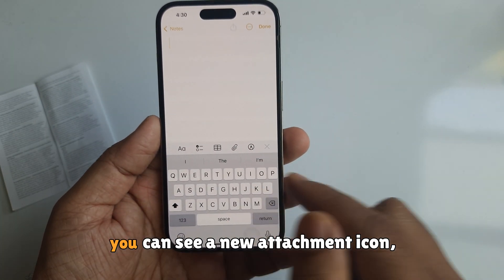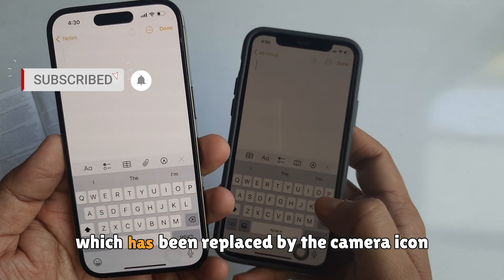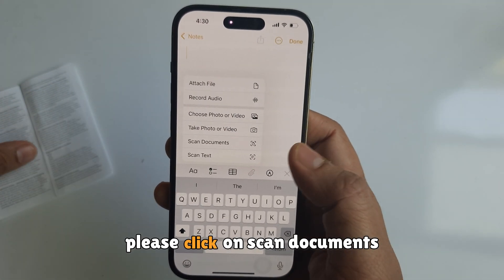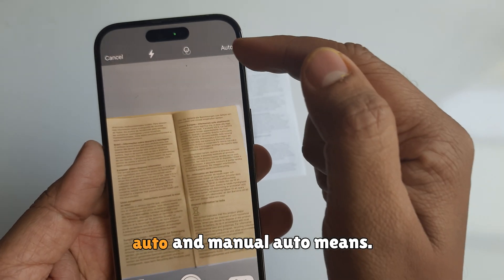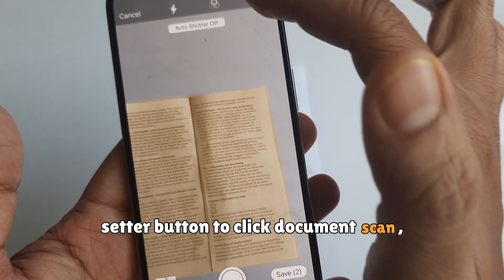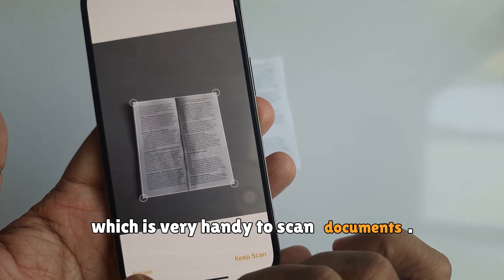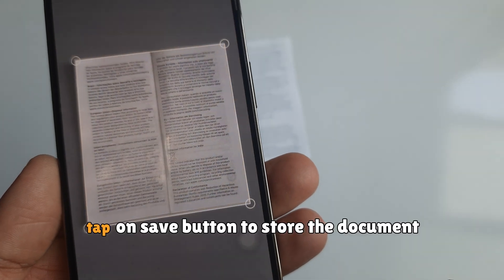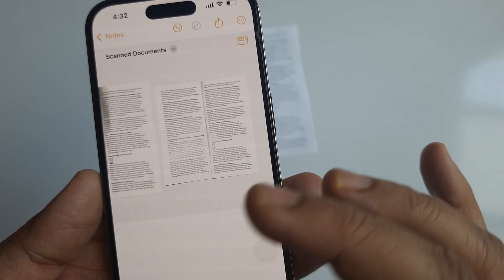How to Scan Documents on iPhone 16 in iOS 26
How to Scan Documents on iPhone in iOS 18 with the latest iPhone 16, 15, 14, 13, 12, 11 and iPhone SE 2. How to Scan Documents in the Notes App on iPhone.